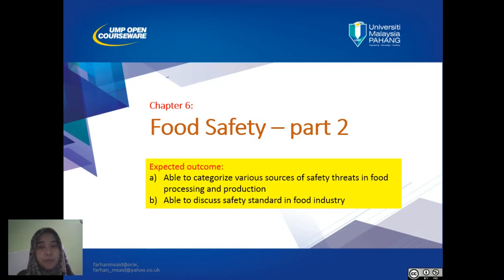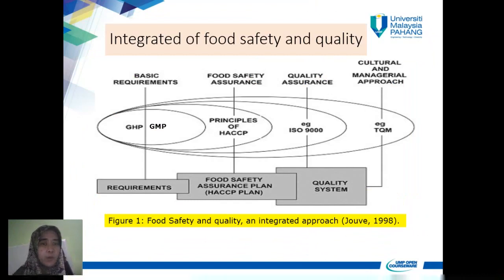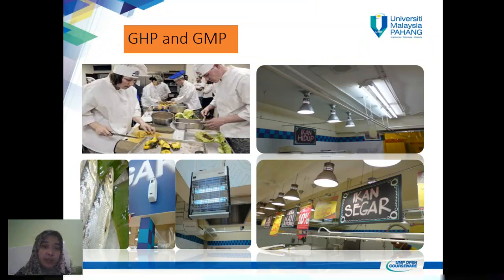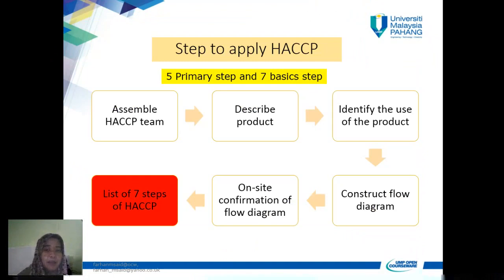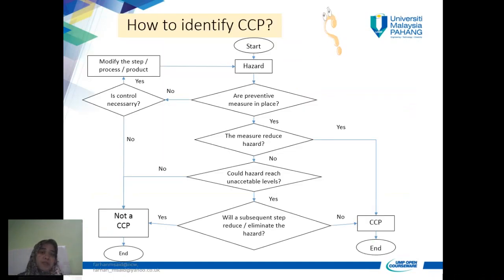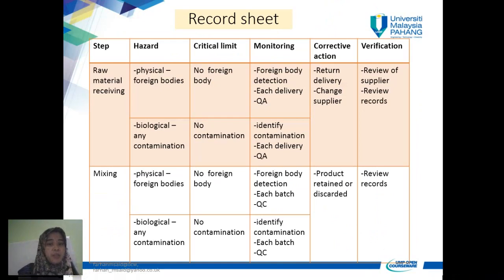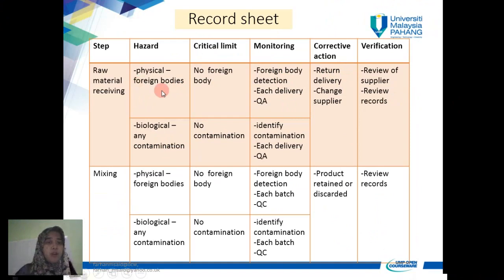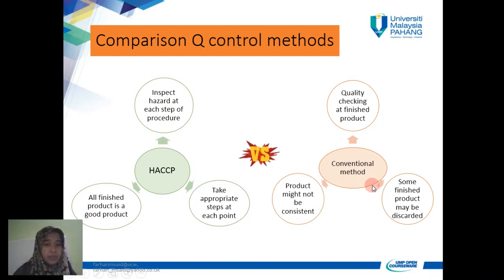Food safety - part 2